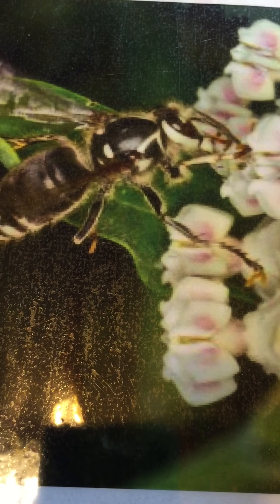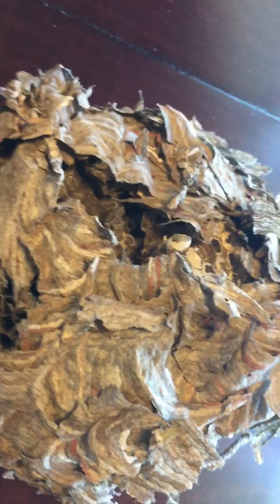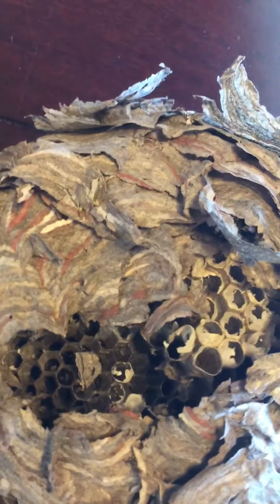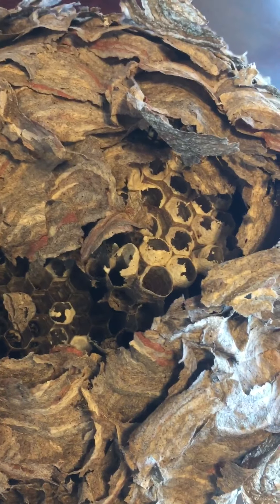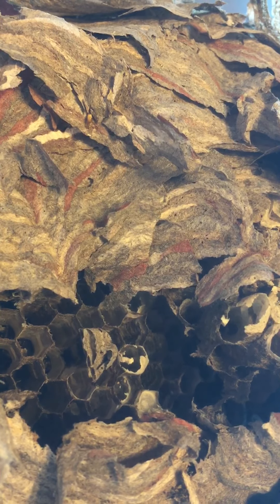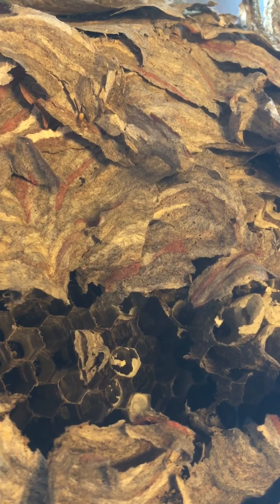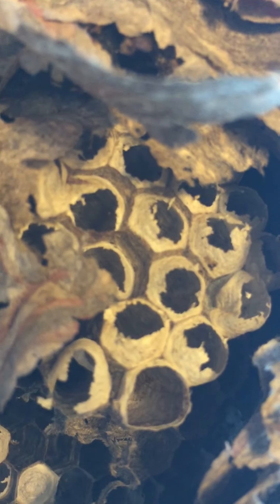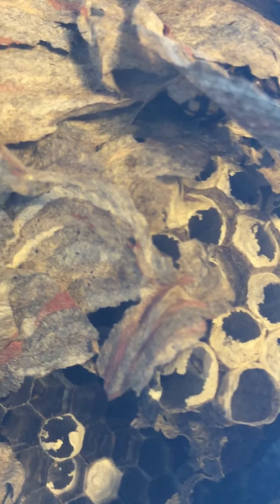Baldfaced Hornets Nest